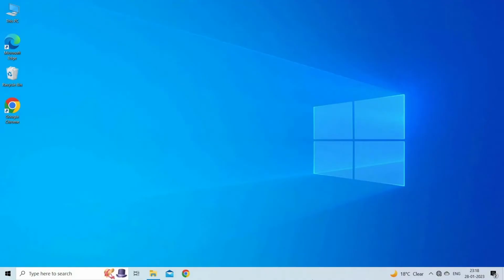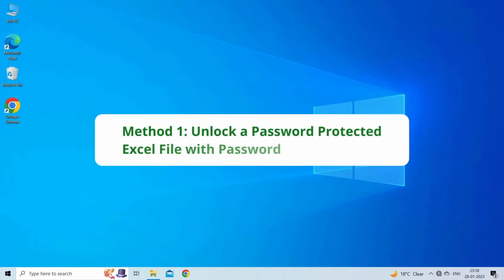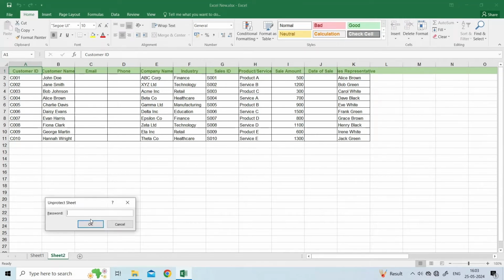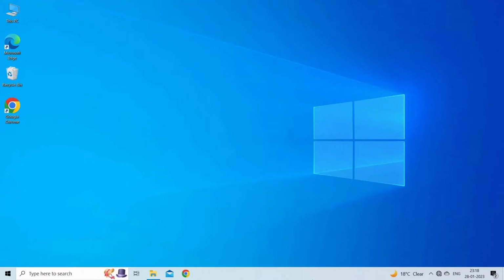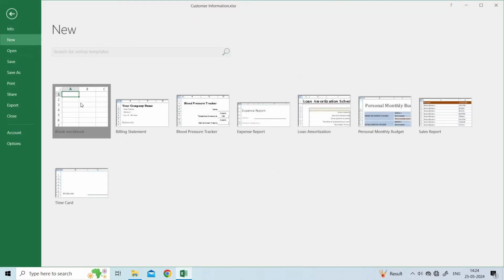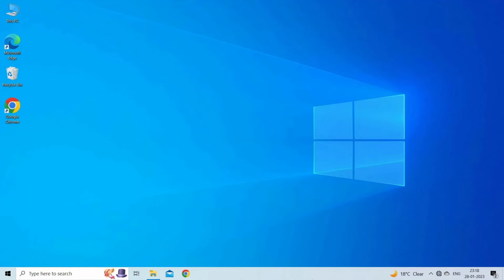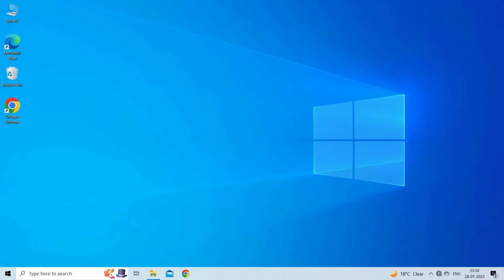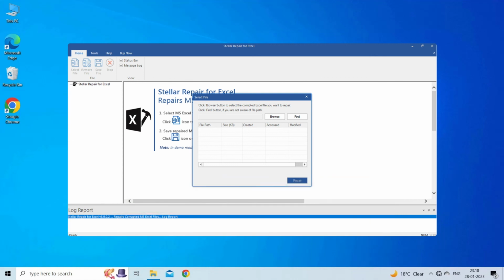How to Unlock Excel File Password Protected in 4 Easy Ways! | [Video Guide] | Excel Tech & Tricks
In this video, we unveil the working fixes for how to unlock Excel file password protected online as well as offline. Discover effective techniques and step-by-step solutions to bid farewell to Excel document locked problems for good!

Key Moments in Video:

0:00 Intro
0:35 Method 1: Unlock a Password Protected Excel File with Password
1:37 Method 2: Copy the Password Protected Sheet Data to a New Workbook
2:09 Method 3: Unprotect Excel Workbook without Password Online
3:10 Method 4: Use the Excel Repair Tool